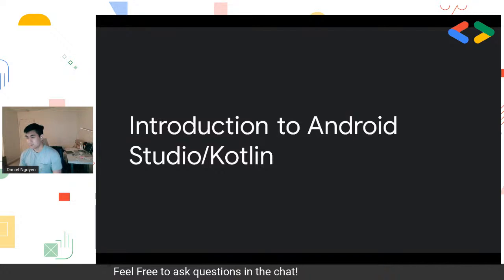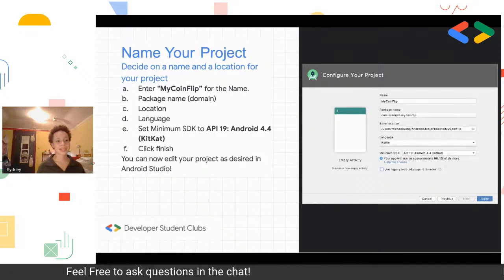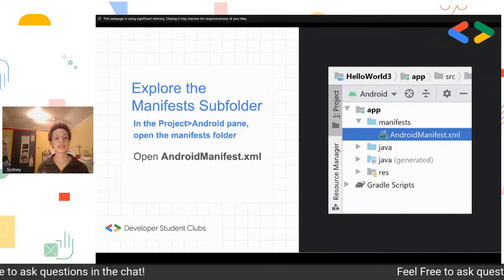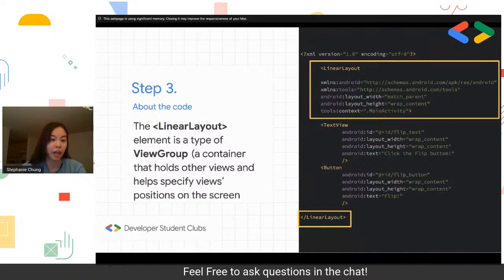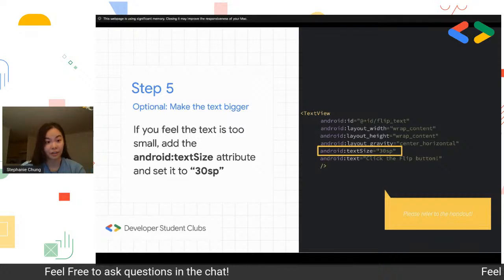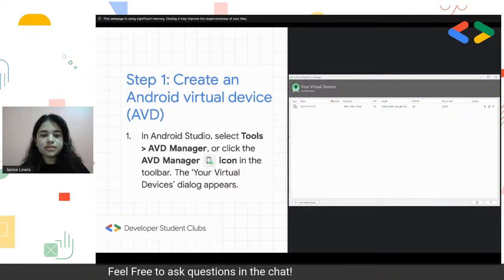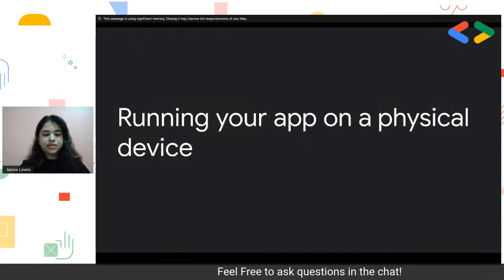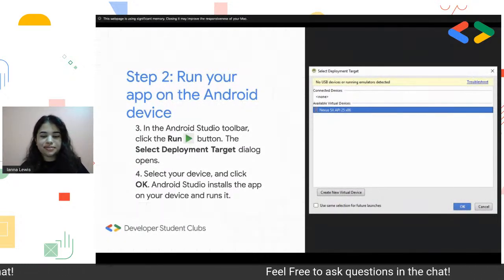Workshop:Android in Kotlin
Dive headfirst into Kotlin and learn how to use this language that's rapidly being adopted by industry and professionals. An essential programming language and skill to add to any developer's arsenal!